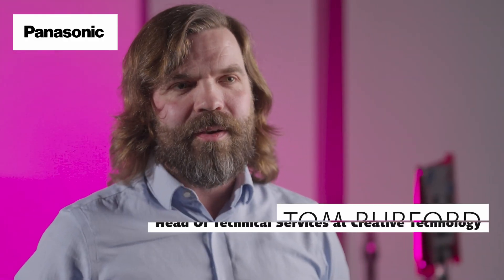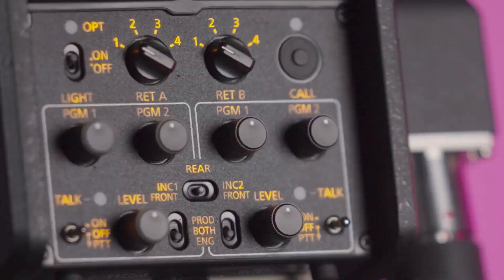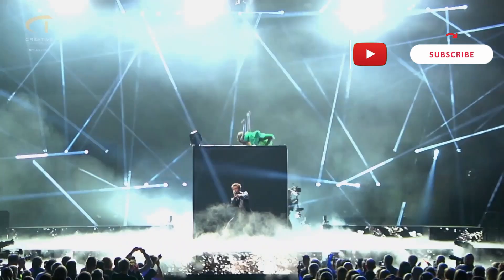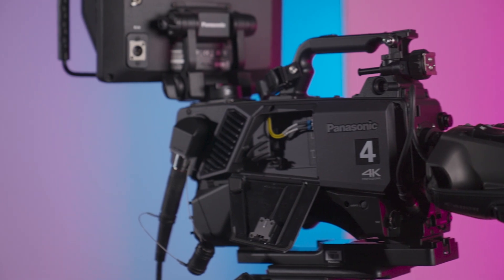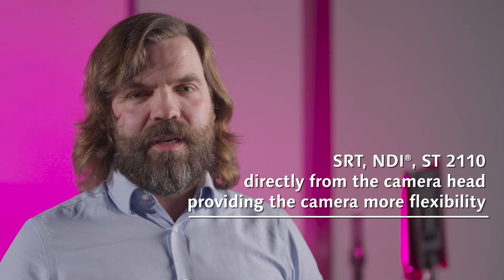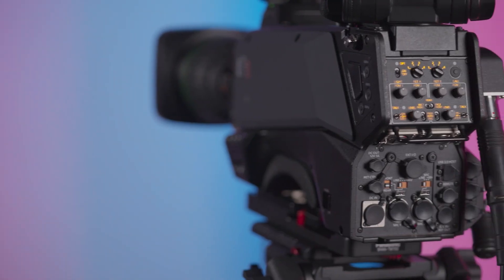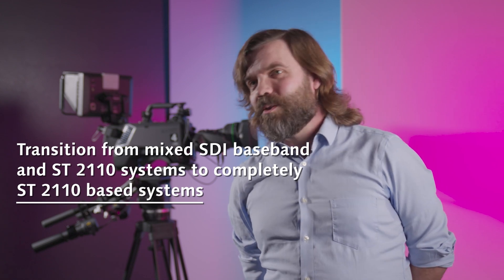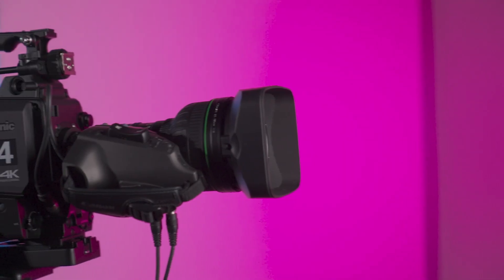AK-UCX100 First Impressions | Creative Technology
Get an exclusive first look at the Panasonic AK-UCX100 flexible IP studio camera through the eyes of Creative Technology! 🎥✨ In this video, Tom Burford, Head of Technical Services at CT shares his first impressions of the new camera.

Being the owners of Panasonic equipment, from studio cameras to KAIROS, we asked which features can make a difference for live production.

🚀 Key highlights:
✅ SRT, NDI, ST 2110 from the camera head, providing the camera more flexibility.
✅ Optical Low Pass Filter included, without the need to sacrifice the other filters.
Watch now to see why the AK-UCX100 is set to redefine studio and live event productions!